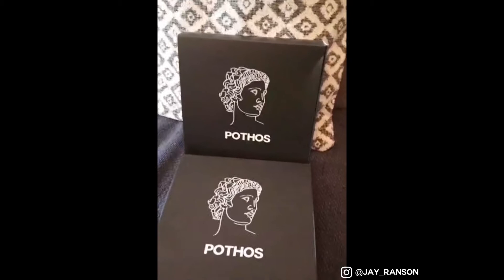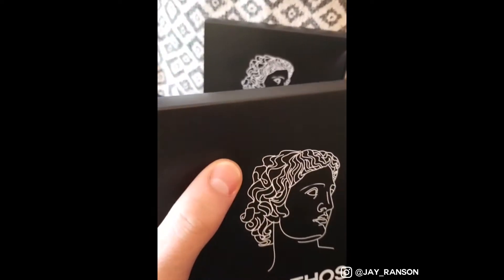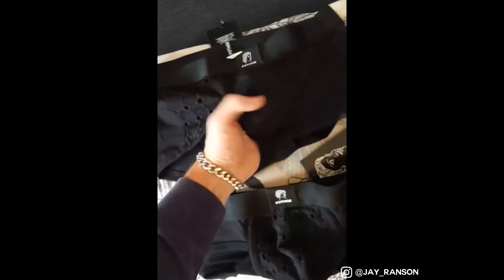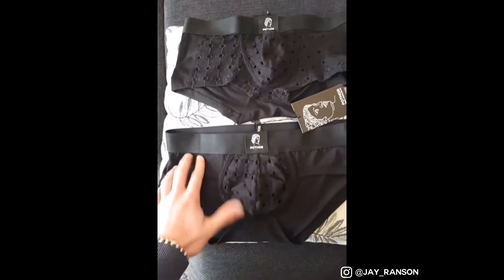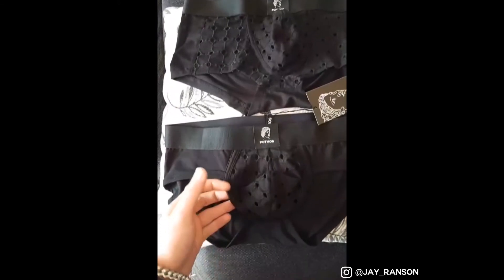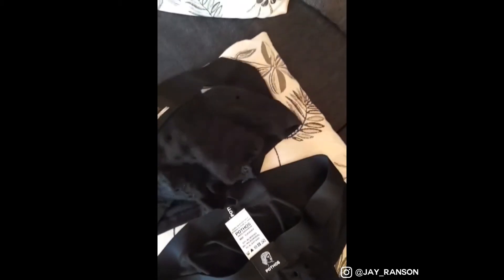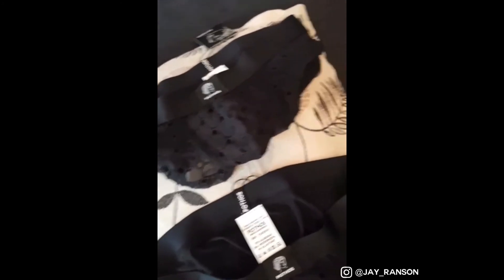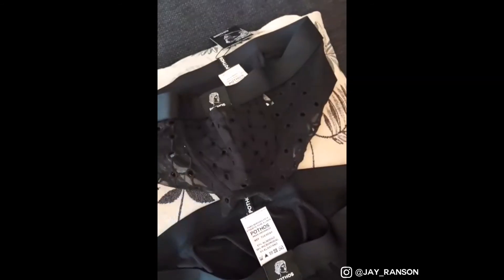Jay Ranson Review - POTHOS Underwear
Jay Ranson is an instagram influencer whom loved our mondayboxers and our tuesdayslip.